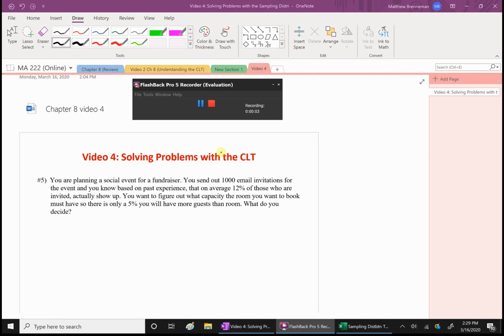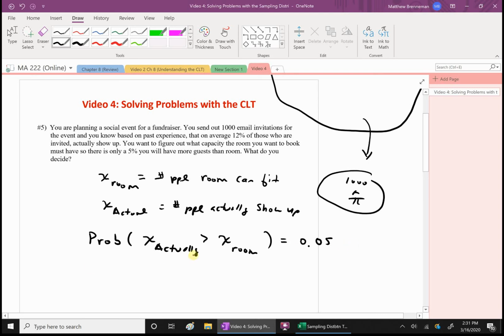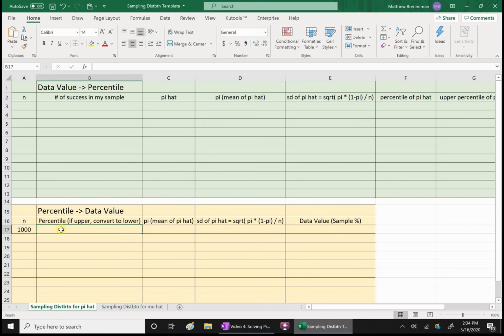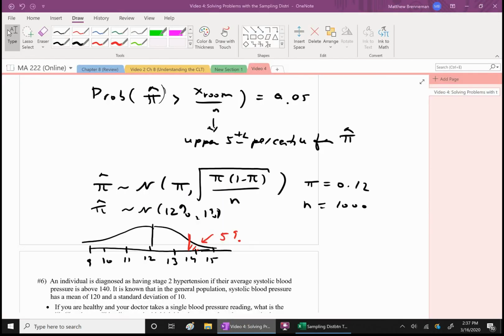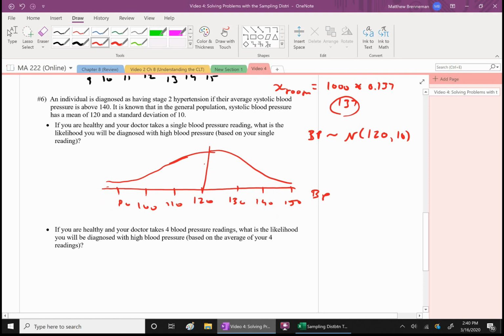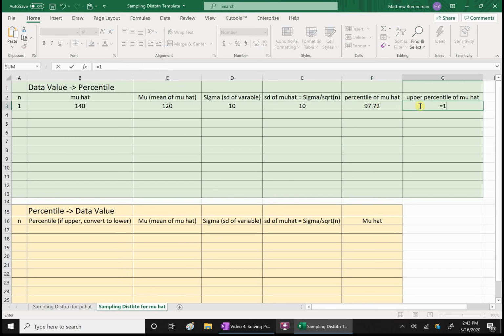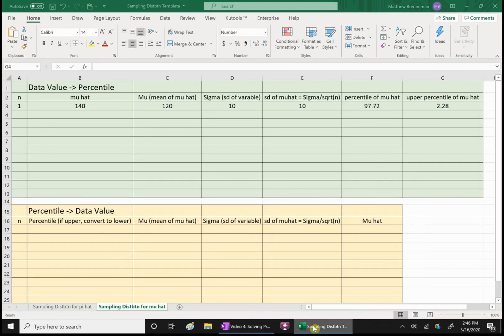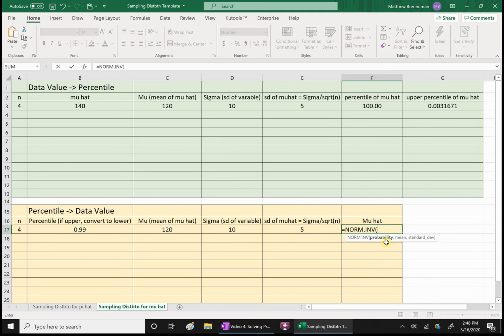Ch 8 Video 4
Solving Problems with the Sampling Distbtn